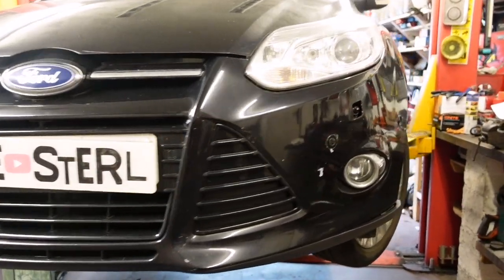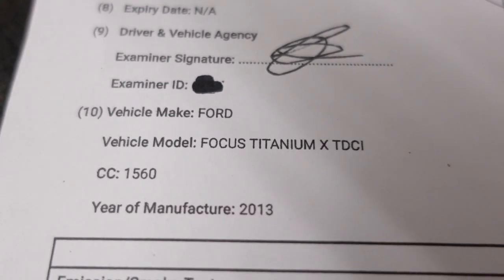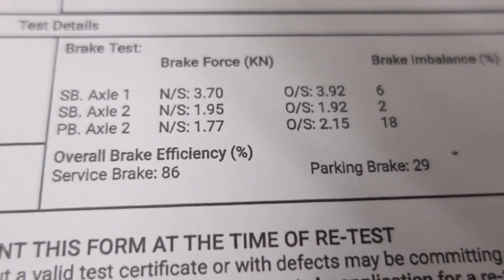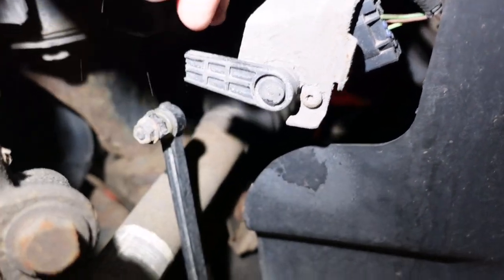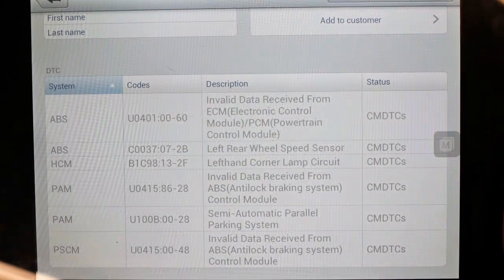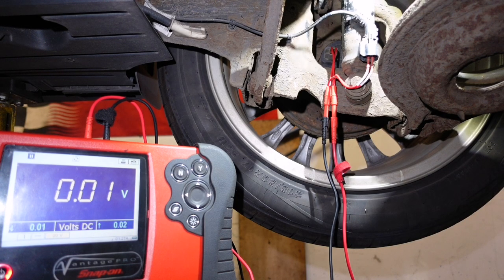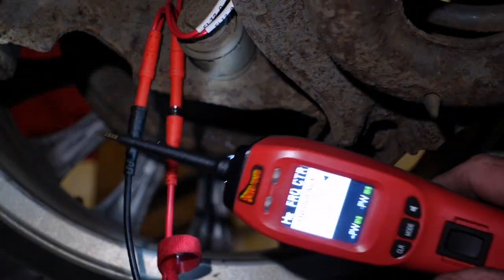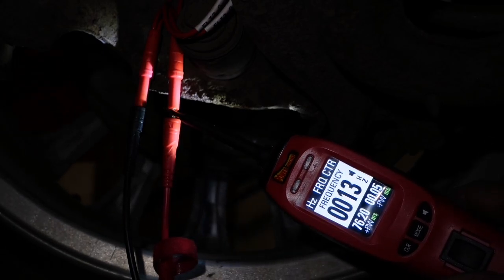Ford Focus Mk3 ABS Fault. Digital ABS Sensor Testing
Digital ABS Sensor Testing on a 2013 Ford Focus.